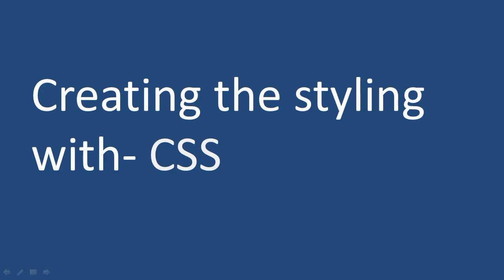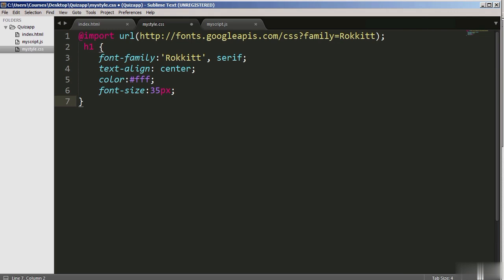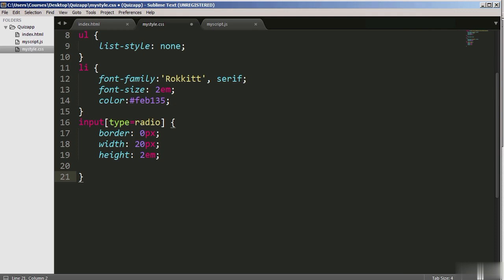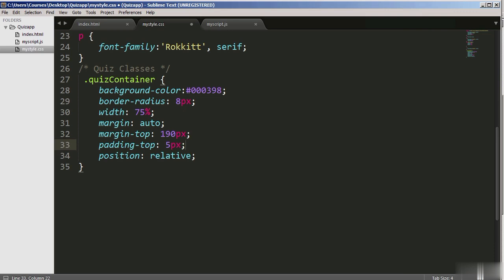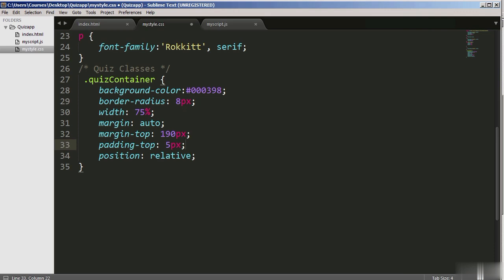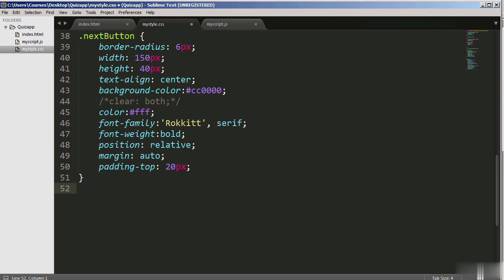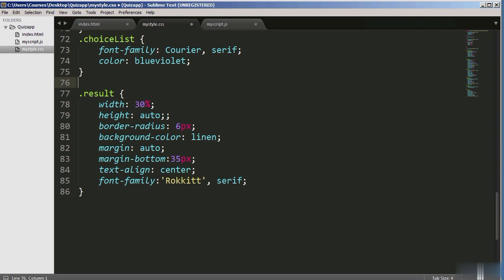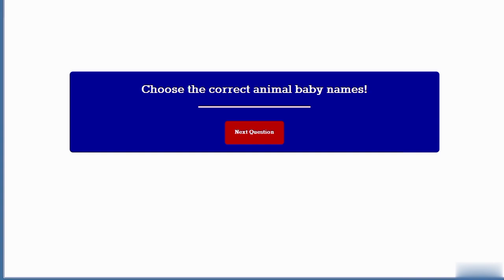How to Design a Modern Quiz App with CSS | CSS Form UI Project Tutorial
Transform raw HTML forms into a stunning interactive web interface! In this step-by-step frontend UI styling tutorial, we take our newly built Quiz App structure and use modern CSS3 to design a sleek, user-friendly questionnaire card from scratch.
You will learn how to set up clean CSS resets, implement global layout centering with CSS Flexbox, and style a modern card container using smooth box shadows, glassmorphic backgrounds, and clean borders. We dive deep into form UI design—showing you how to customize default HTML radio button inputs, style clickable option labels with interactive hover states, configure responsive margins, and build custom action buttons with smooth transitions. Mastering form and card styling is vital for frontend developer portfolios, responsive interface design, and passing design assessment rounds in software engineering placement interviews!
Timestamps:
00:00 - Project Review & Visual Design Goals
01:10 - Setting Up CSS Resets & Centering the App Card with Flexbox
02:35 - Styling the Quiz Container (Backgrounds, Border-Radius & Shadows)
04:00 - Designing the Question Header & Score Tracker Typography
05:15 - Customizing HTML Form Fields & Option Container Layouts
06:45 - Styling Interactive Radio Buttons & Selection Labels
08:15 - Building Hover States & Active Click Animations
09:25 - Designing the Next/Submit Buttons with CSS Transitions
10:00 - Final UI Review, Mobile Responsiveness Check & Code Summary
This lesson is a key practical module of our free full-stack web development placement course, guiding you from coding foundations to a career-ready software engineer.
💻 Get the Complete Source Code, Design Templates & Asset Packs: [Insert Link Here]